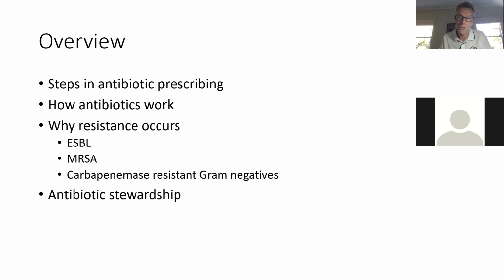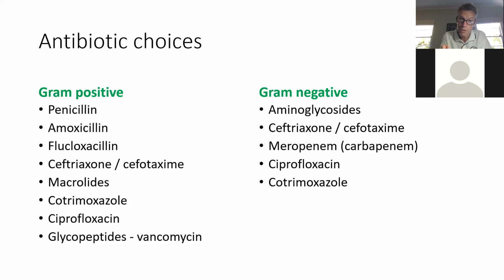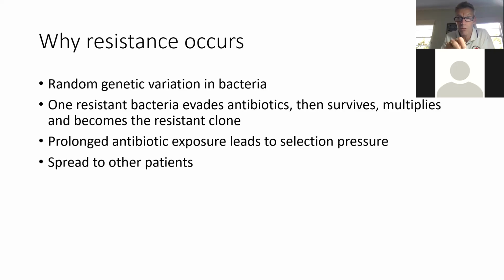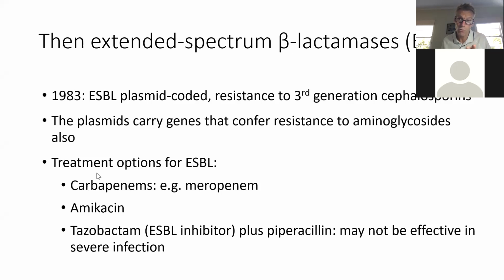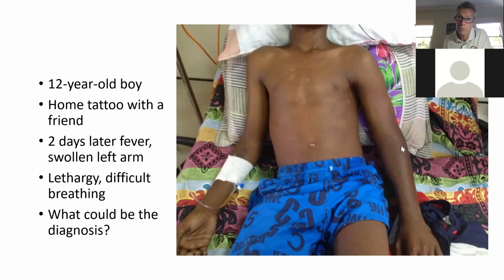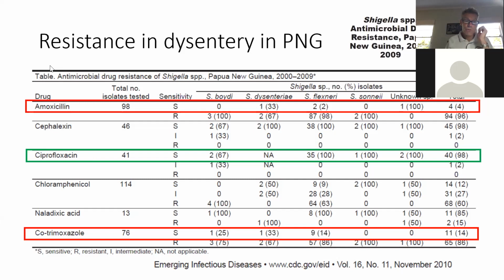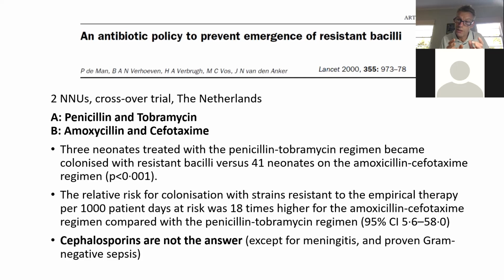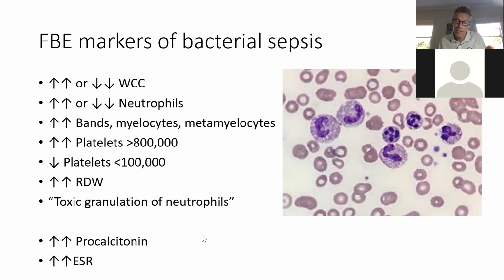6 2022 Antibiotics and antibiotic resistance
Antibiotics treat bacterial infections, but in the last 25 years bacteria causing common infections are becoming resistant to many antibiotics, in Papua New Guinea and in all countries.  We need to understand the mechanisms of antibiotic resistance, the different types of resistance in different bacteria, and the options of treatment.  Standard Treatment is still effective first line treatment for most common infections, but we need ways to identify clinically and with simple tests the patients most at risk of antibiotic resistance.  We can put in place steps to limit antibiotic resistance in our hospitals and paediatric wards, this is called antibiotic stewardship, and we discuss the many ways to do this.